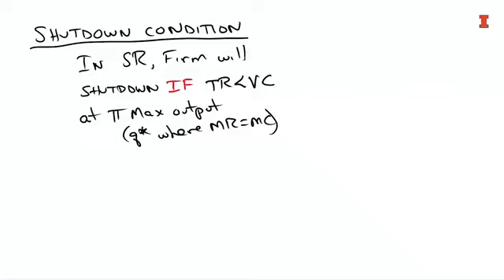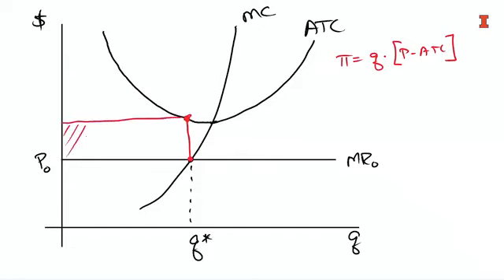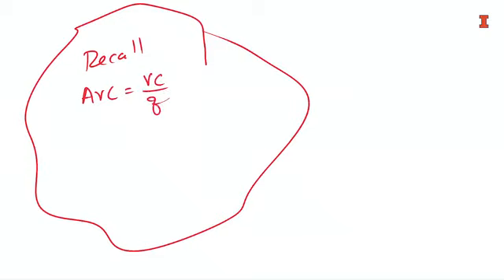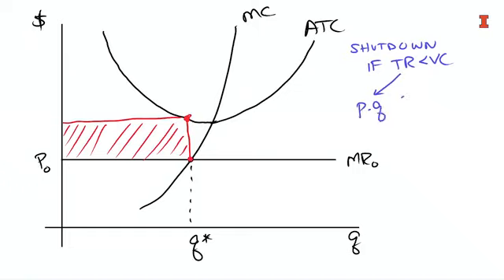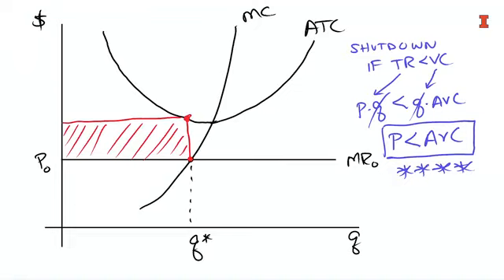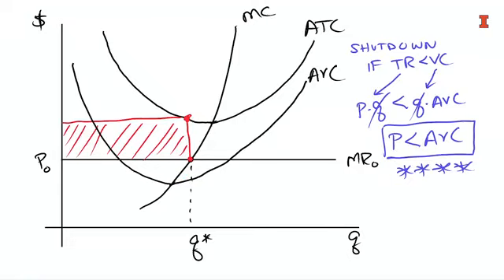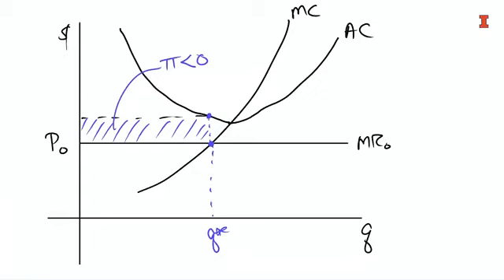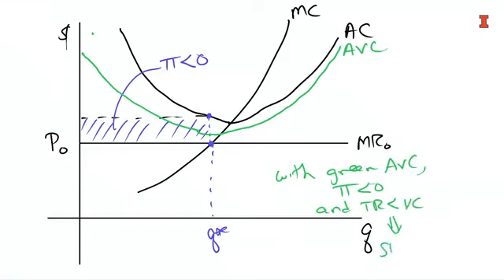1.18.4. Lecture 4.2.4: Graphing Shutdown Conditions